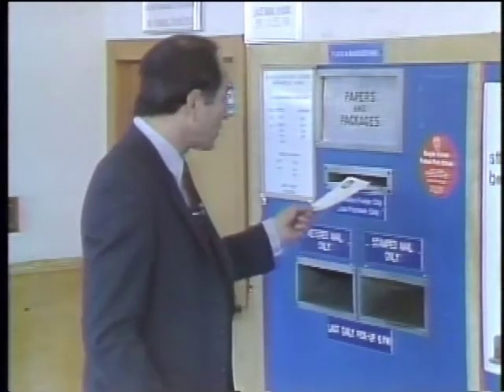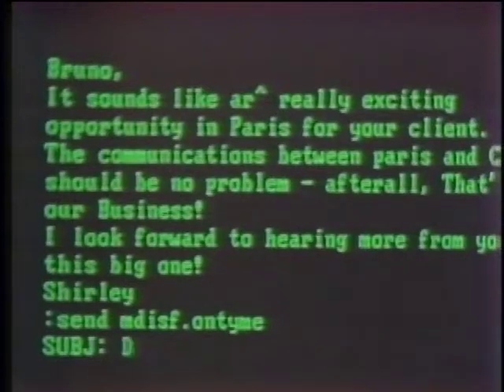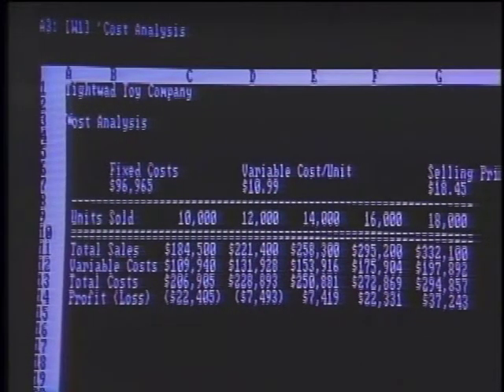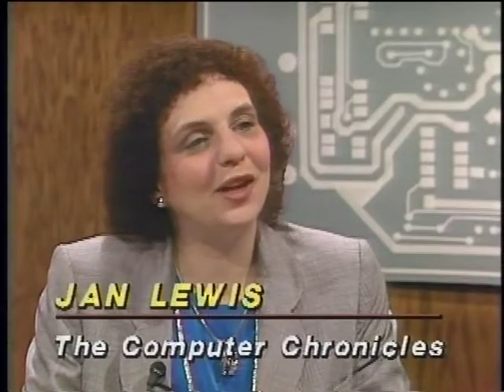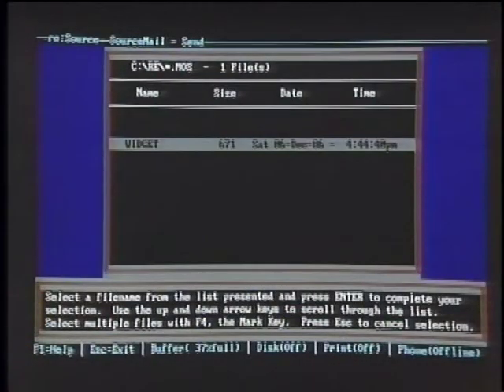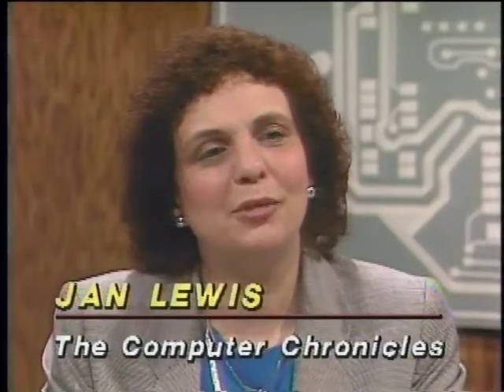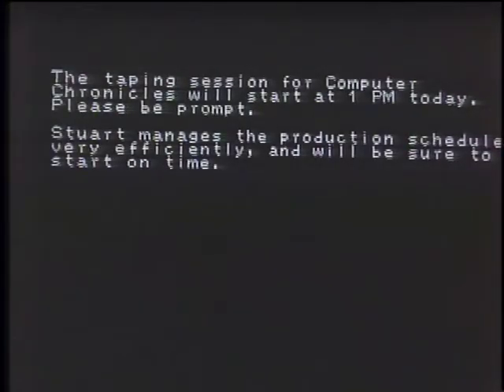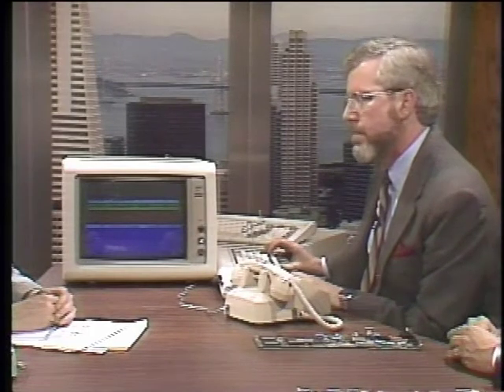Computer Chronicles S04E14 Electronic Mail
A look at new email systems, comparative advantages and pitfalls and new email accessories and tools.

Guests: Stuart Davidson, MCI; Jeff Anderholm, Lotus; Lloyd Kreuzer, Kreuzer Software; Carl Berney, Speech Plus; Charles Foskett, Natural Microsystems; Jan Lewis, Palo Alto Research Group

Products/Demos: Lotus Express, MCI Mail, The Source, Call for Text, Watson

Title card:
KCSM TV San Mateo
program: THE COMPUTER CHRONICLES
title: ELECTRONIC MAIL
date: 6/18/87 (Thursday, June 18, 1987)
length: 28:53
num: 414
stu mas: A-514

Proddate:  12/20/1986 (Saturday, December 20, 1986)

Originally Aired: December 16, 1986 (Tuesday, December 16, 1986)